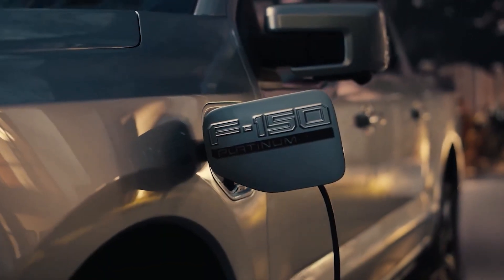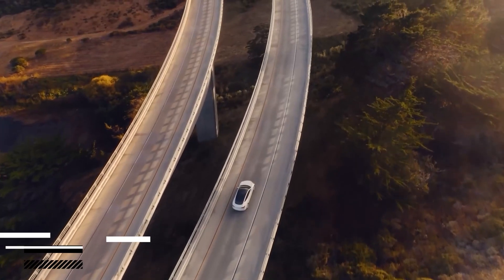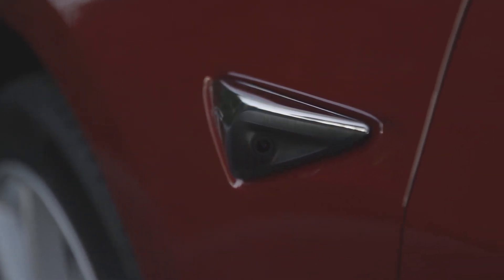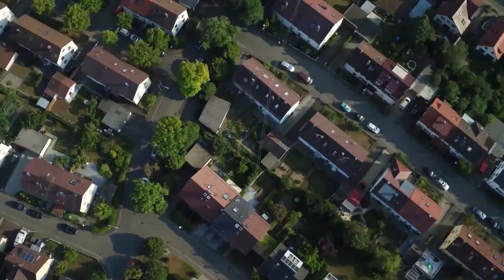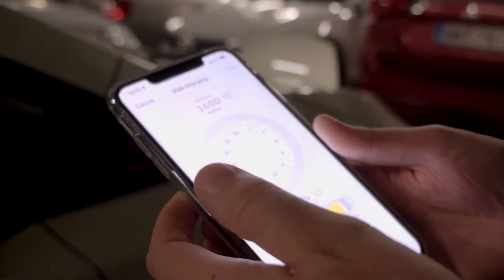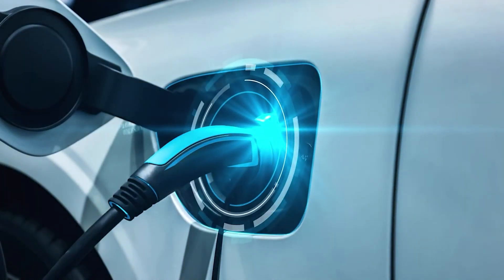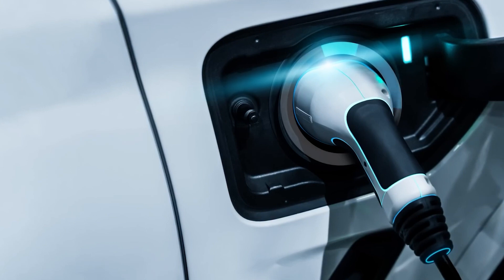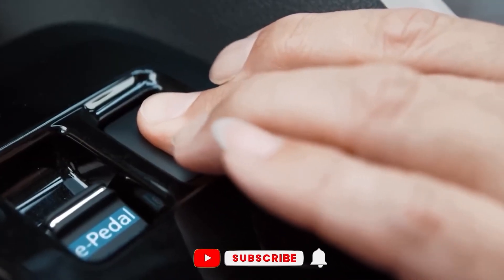V2G Technology: How Electric Cars Could Power Homes and the Grid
Welcome Back to PLUS CHARGE
 The growth of electric vehicles and the smart grid has led to the creation of vehicle-to-grid (V2G) technology. Imagine using your electric vehicle to power your home during a storm-induced power outage. While your vehicle may not be able to power your entire house, there likely would be enough energy to charge your phone, power the lights, and keep your refrigerator on. How is this possible? Through the use of V2G technology.Vehicle-to-grid technology involves drawing unused power from the car into the smart grid. V2G, which is also known as vehicle-grid integration (VGI), can help the energy grid supply electricity during peak hours. It can also create an extra power source when weather-dependent renewable energy sources are not available. For example, a home that uses solar power cannot generate electricity at night, but an electric vehicle could provide a secondary source of power if needed.This type of technology can help meet clean energy goals such as targeting zero-carbon emission by 2045. It can also provide an added benefit to consumers by potentially lowering the cost of electric vehicle ownership. An owner can sell back surplus power from their vehicle in order to offset other costs. In this video we are looking into V2G Technology: How Electric Cars Could Power Homes and the Grid